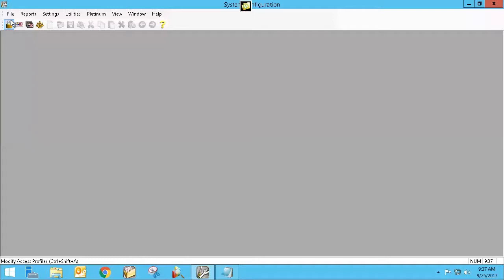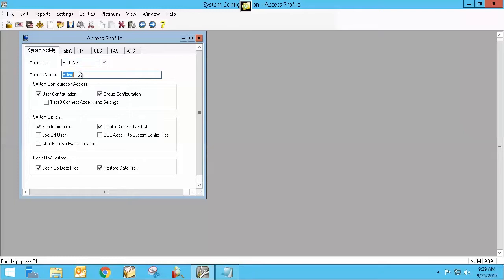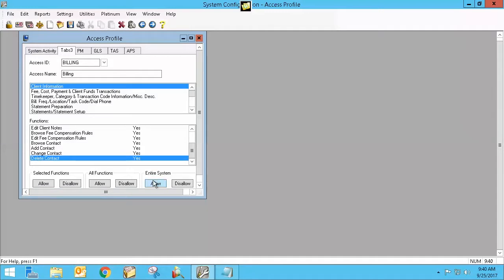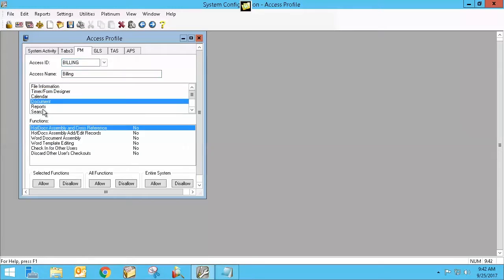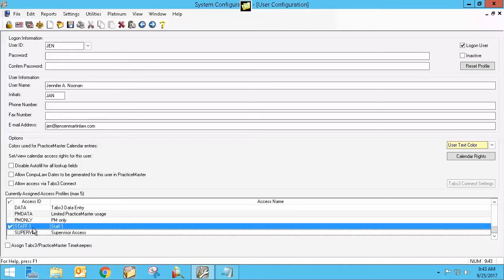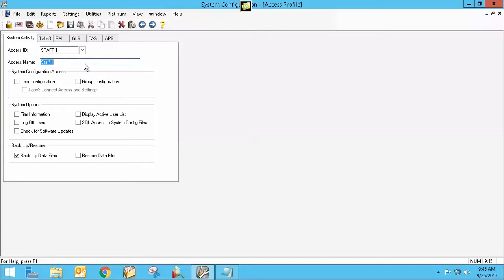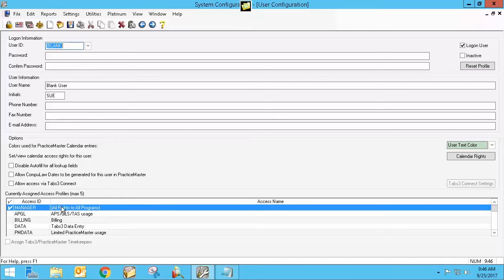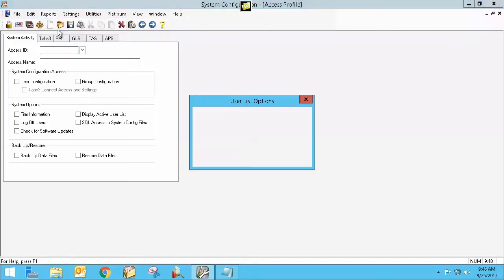Learn how to use Access Profiles to control what users can and cannot do in Tabs3 and PracticeMaster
Join Mary Jo as she demonstrates how to use Access Profiles to control what users can and cannot do in Tabs3 and PracticeMaster